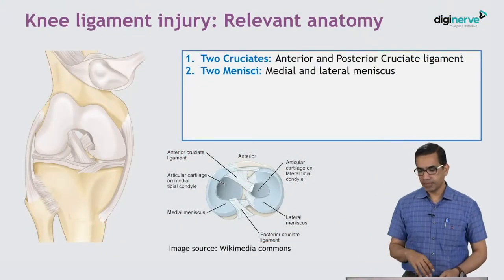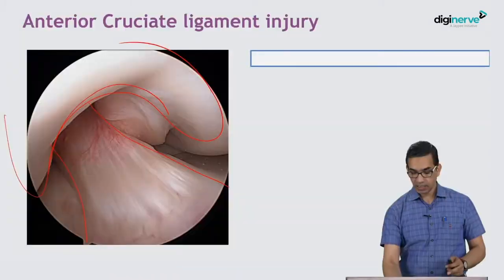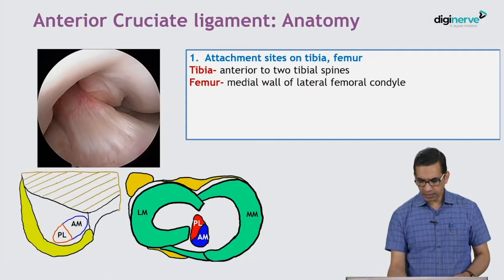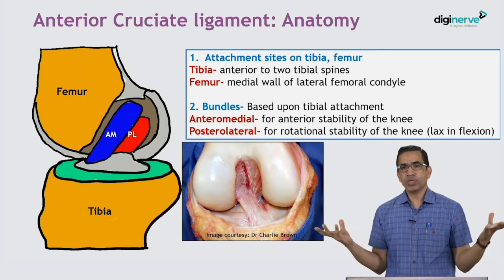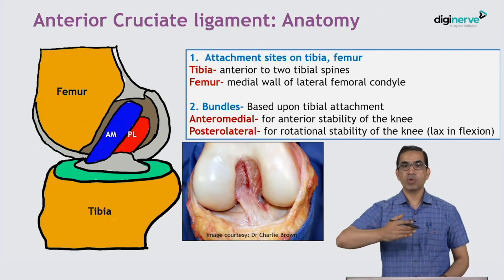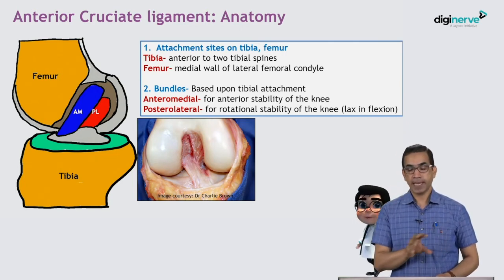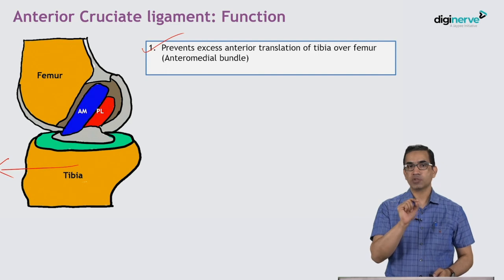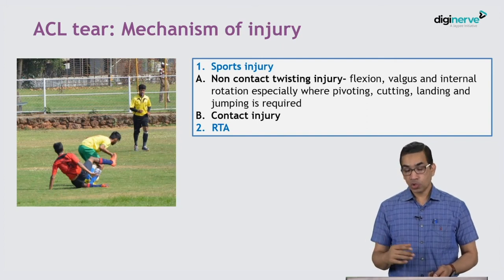Lecture on "Knee and Ankle Ligament Injuries" by Dr. Vivek Pandey - Orthopaedics for UnderGrads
Learning Outcomes:
1. Knee ligament injury: Relevant anatomy
2. Anterior Cruciate ligament injury
3. Anterior Cruciate ligament: Anatomy
4.  Anterior Cruciate ligament: Function
5. ACL tear: Mechanism of injury

Faculty :

Dr. Vivek Pandey
MS (Ortho)
Professor: Trauma, Arthroscopy and Joint Replacement Unit, Orthopaedics Surgery, Kasturba Medical College, Manipal Academy of Higher Education, Manipal

Get conceptual clarity with Orthopaedics for UnderGrads course. It covers core and NEET/NExT Exam-oriented competencies in Cold Orthopaedics and Traumatology as per New CBME Curriculum.